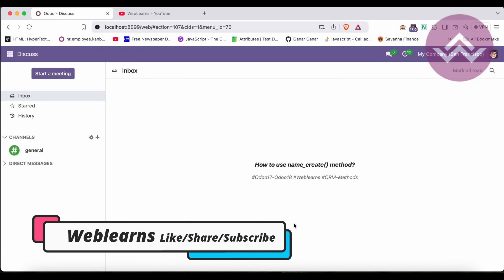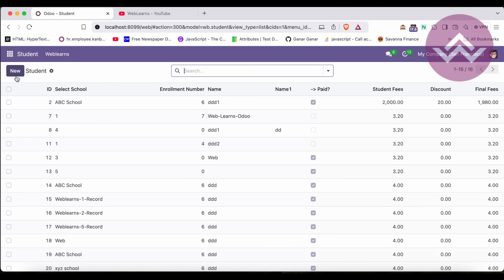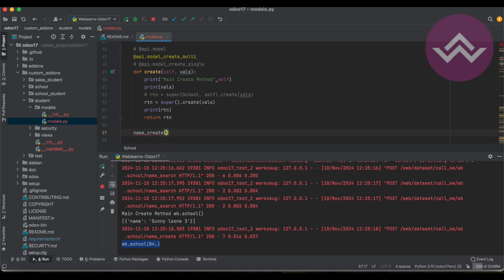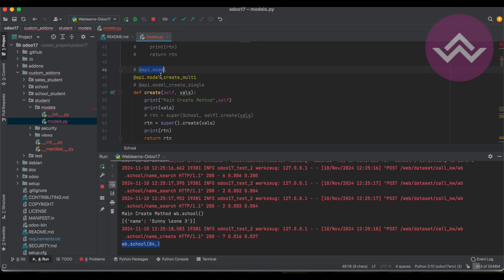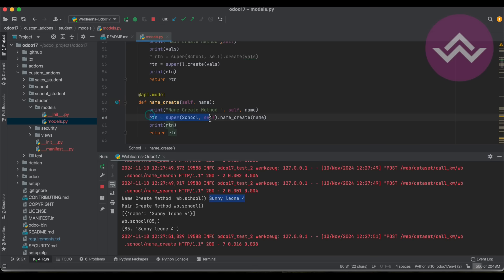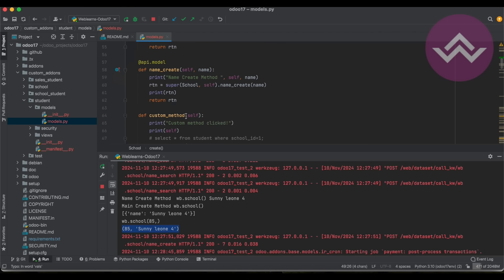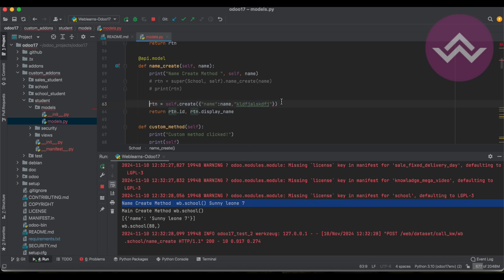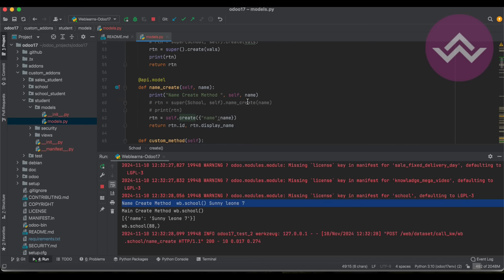How to use name_create method in Odoo | Latest Odoo Tutorial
how to use name_create method in odoo, purpose of name_create method, create vs name_create method,name create function, create record from many2one field, override name_create method,  How to use orm create method in odoo,name_create method in odoo example,name_create method in odoo using orm,name_create method in odoo orm,name_search method in odoo, Explore the name_create method in Odoo and learn how to create records effortlessly! This video covers the functionality and use cases of name_create, a helpful method for creating records with a simple name field. Perfect for developers and users working with Odoo modules, this guide will help you understand how to simplify record creation and improve efficiency in your Odoo environment.

Topics Covered:

Understand how the name_create method works.
From m2o field, Quick create method,
create vs name_create vs search_read method
Some real life examples using name_create method.

By the end of this video, you'll have a solid grasp of how to use the Odoo name_create method and supported parameters to streamline your workflows and make data retrieval faster and more precise.

In case you missed previous discussion about how to use search_read method in Odoo Development Tutorial, Please check below link.

Support me :-